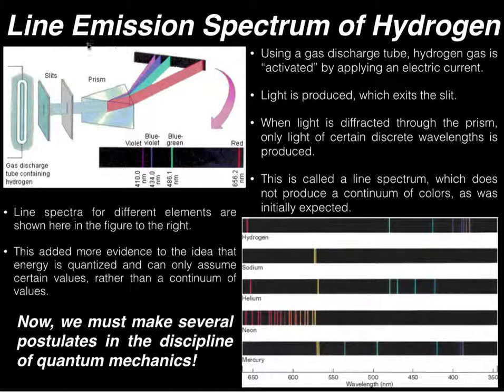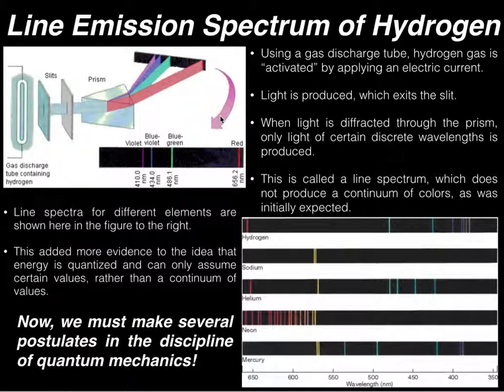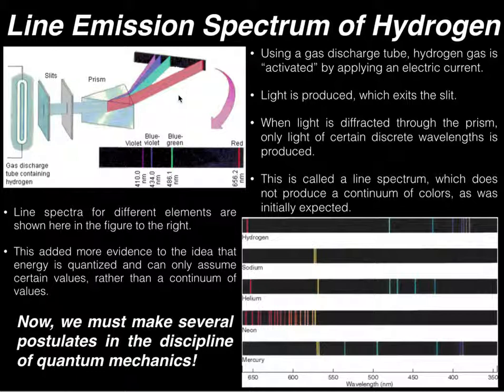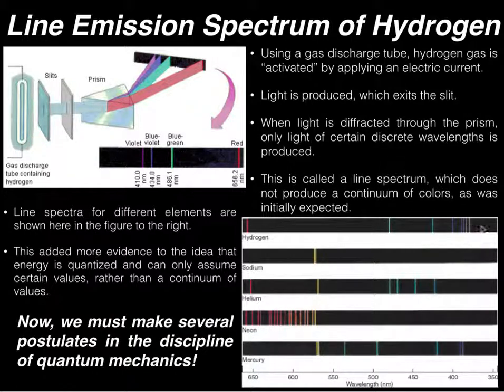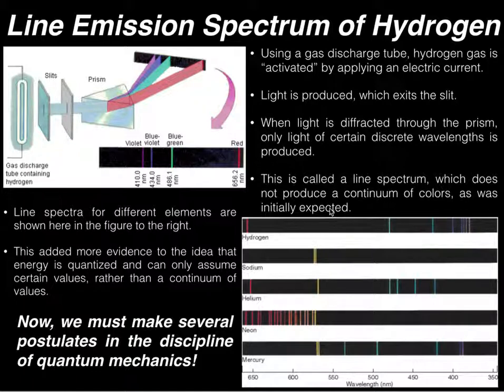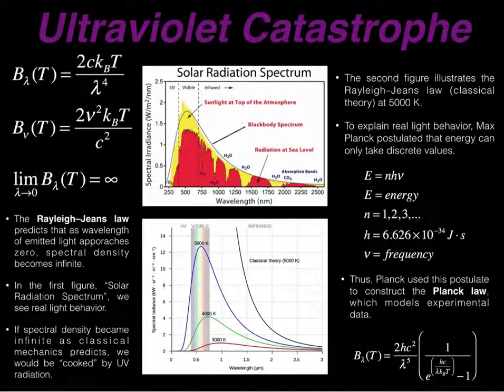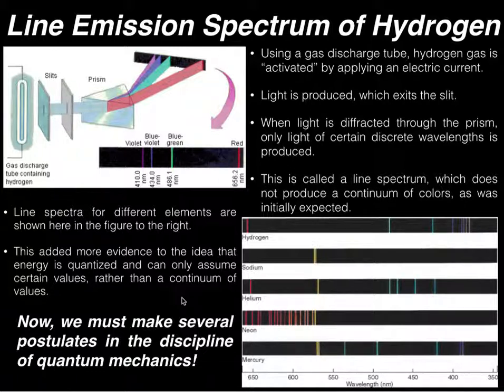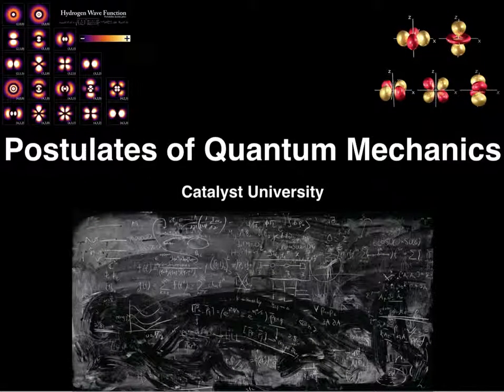Quantum Mechanics | The Hydrogen Line Spectrum